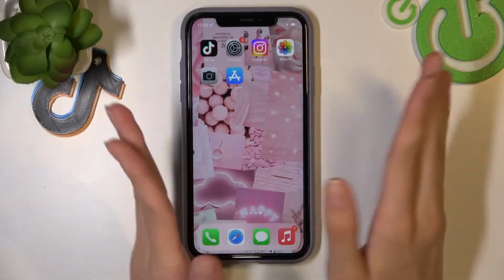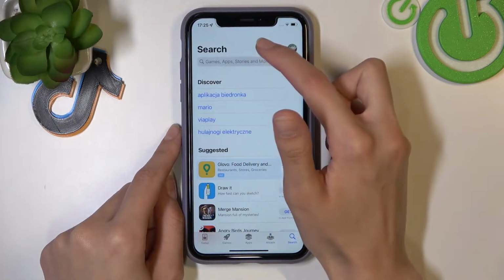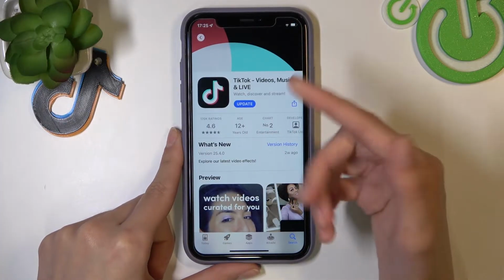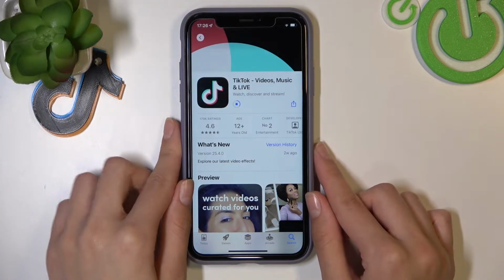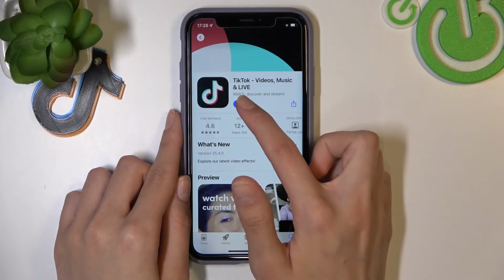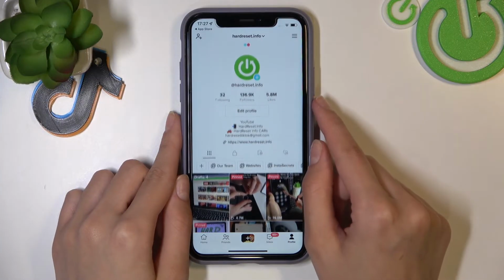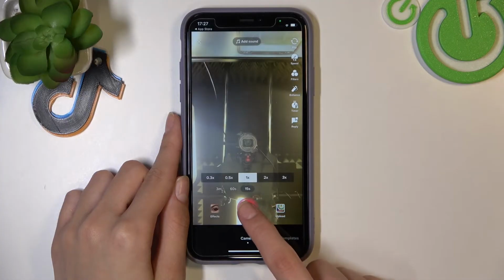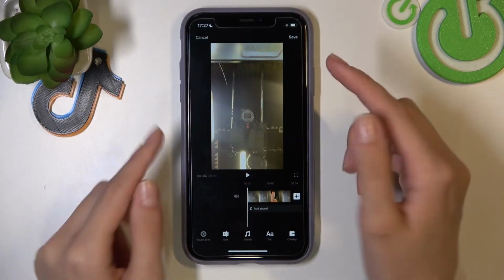How to Update TikTok App - Update Apps to Latest Version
Find out more about TikTok:
Hi! If you want to know how to update the TikTok app on your phone, check out this tutorial. Our expert will show you what you need to do to successfully download the latest version of TikTok on your iPhone. If you want to update the TikTok app on your Android device, then open the Google Play Store, go to the tab with applications and find TikTok there - if you see the UPDATE button, it means that you will be able to download the latest version of the application. Visit our YouTube channel if you want to know more about the TikTok app.

How to update TikTok? How to update TikTok application? How to update TikTok app? How do I update my TikTok app?